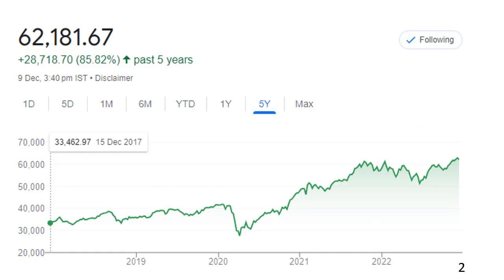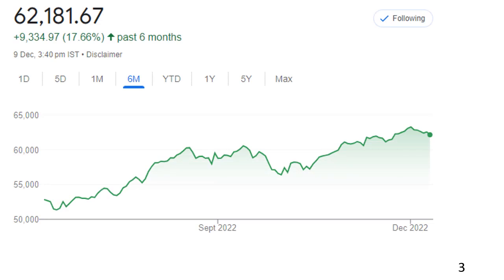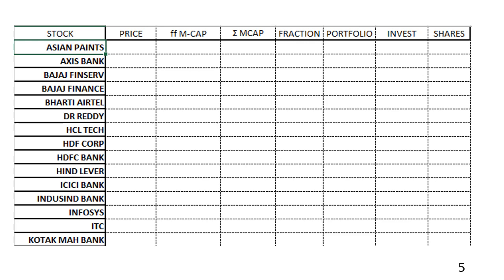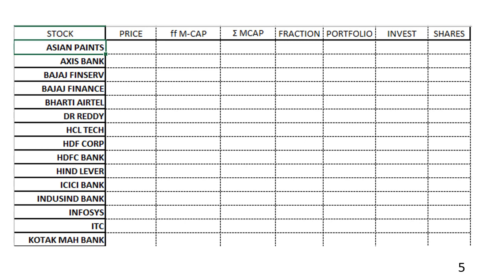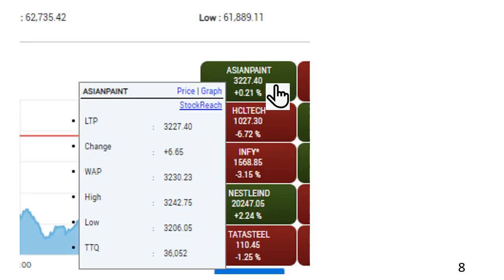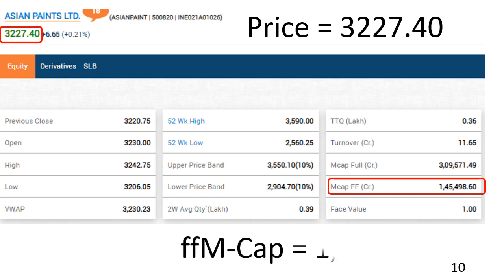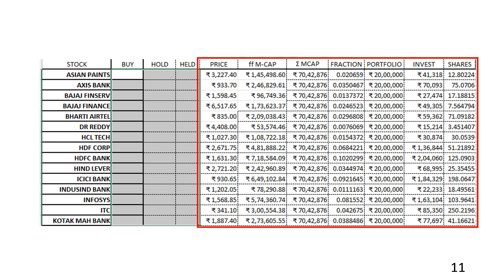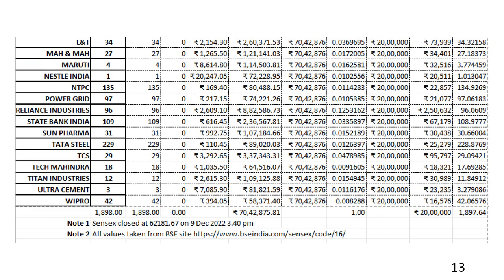Create Your Index Fund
Follow the footsteps of Jack Bogle and invest safely & successfully!